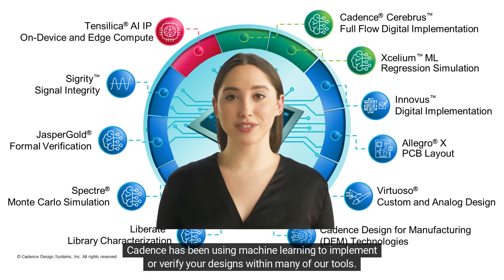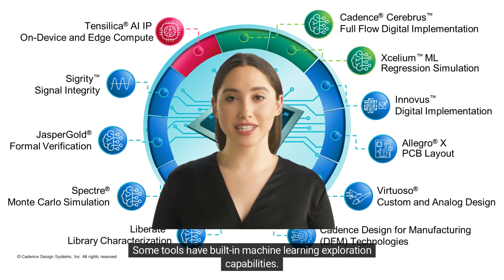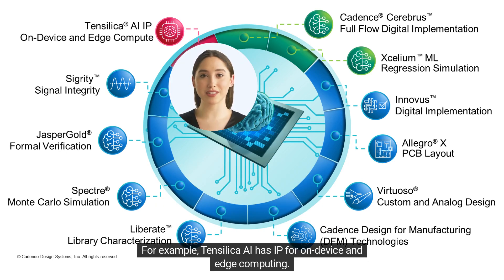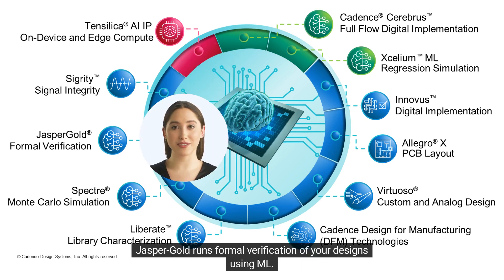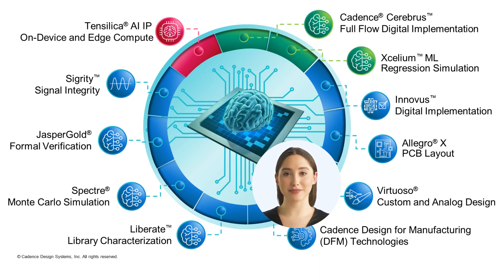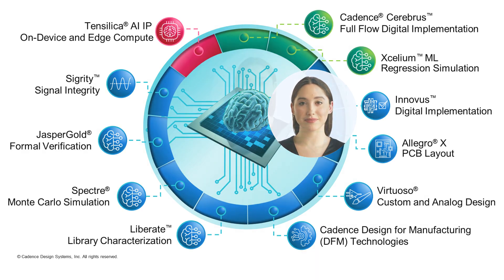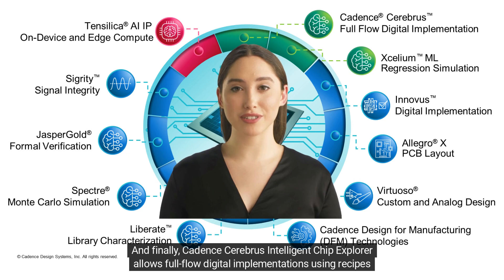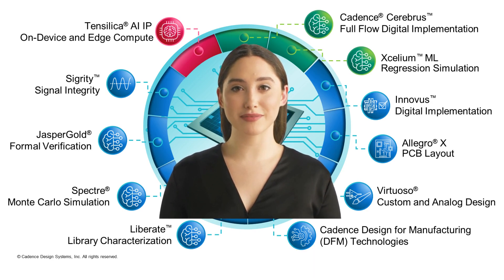AI/ML in Cadence Cerebrus, Tensilica, and Xcelium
Cadence has been using machine learning to implement or verify your designs within many of our tools. Some tools have built-in machine learning exploration capabilities. Some others allow users to control and explore these machine learning capabilities.

Our new Tensilica AI has IP for on-device and edge computing.
Jasper-Gold runs formal verification of your designs using ML.
Virtuoso Studio allows you to plan designs at next generation nodes more easily.

Innovus has macro placement refinement capabilities.
Xcelium has simulation capabilities using ML.
Cadence Cerebrus allows full-flow digital implementations using recipes and primitives based on ML algorithms.